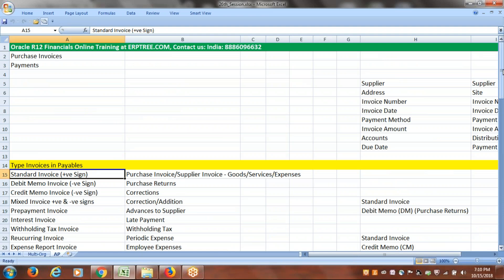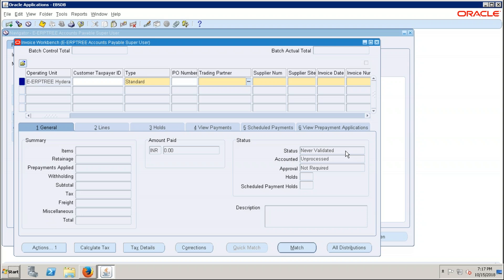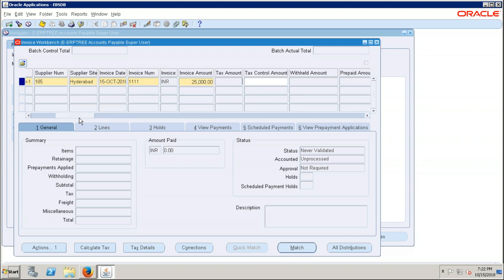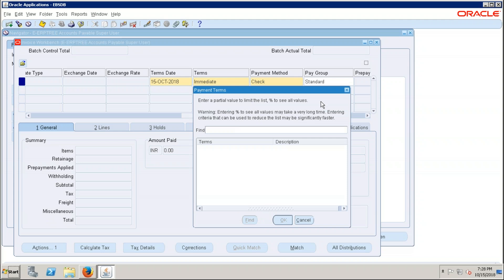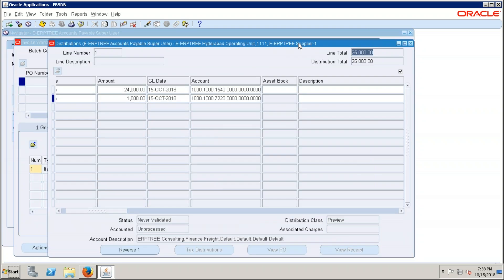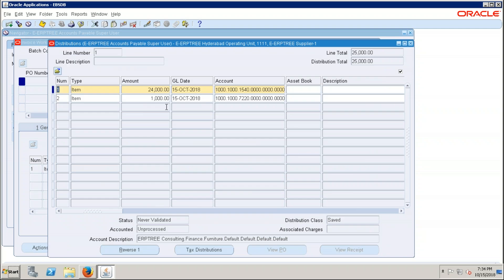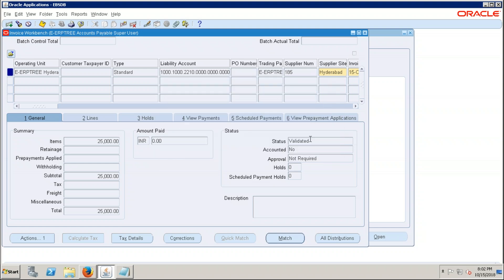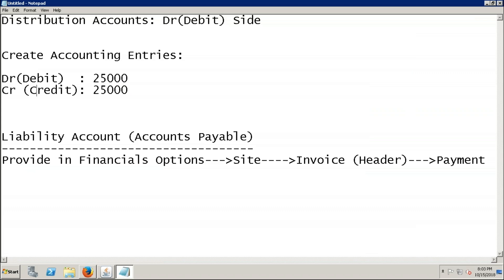Oracle R12 Financials Training | Accounts Payable: Invoice Creation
Hi Dear,

Our office is located at:

403 & 404, 4th Floor, Manjeera Trinity Corporate

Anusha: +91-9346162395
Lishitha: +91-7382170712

Best regards,
ERPTREE Consulting Services Pvt Ltd Are you looking for a JOB GUARANTEE PROGRAM on Oracle Fusion Financials? or Only Online Classes?